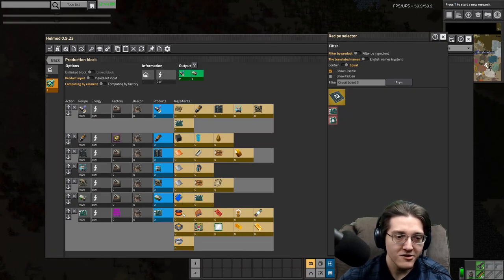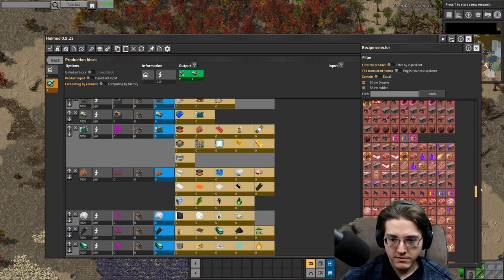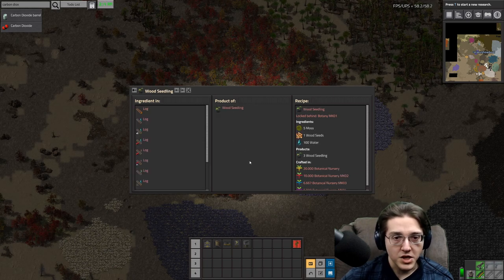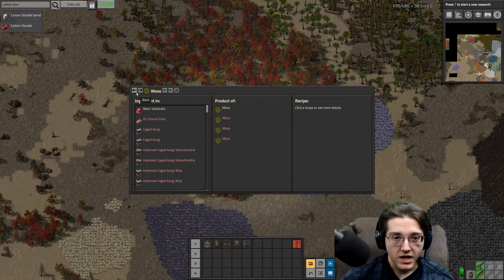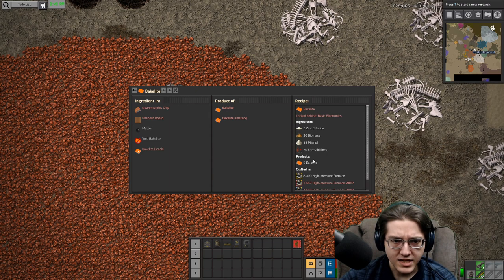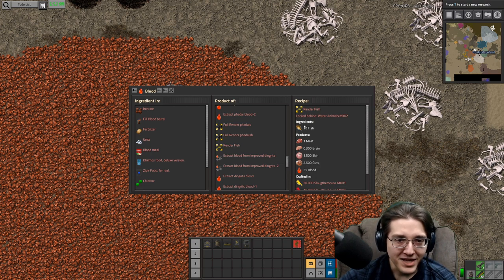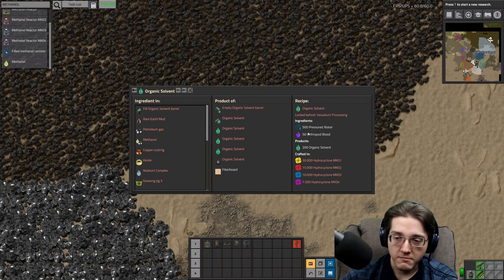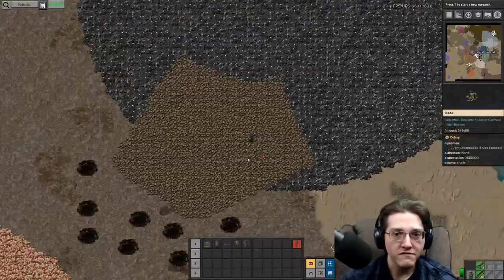Part 3 | Burner Scaling | Pydew Valley Factorio | Stream Day 1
Pyanodon has given me early access to Py Alien Life! In this first stream day, we talk a lot about what's changed in PyAL and get through the burner phase of the game! Welcome to Day 1 of Pydew Valley featuring Py Alien Life for Factorio 0.17.

Our mission in this series is 1 science per second / 60 science per minute of all sciences.